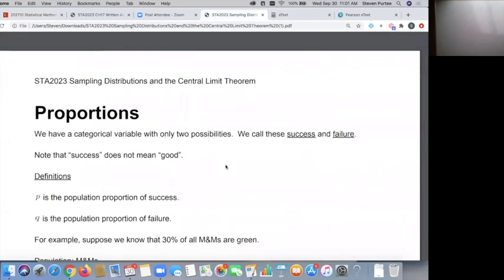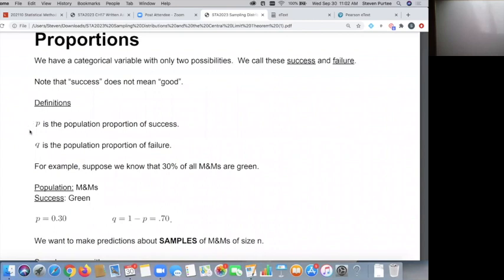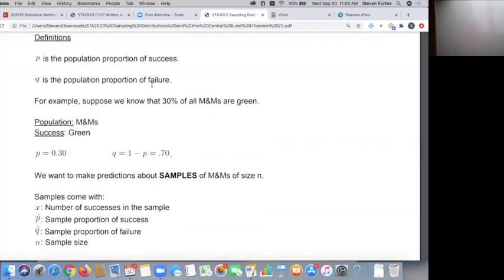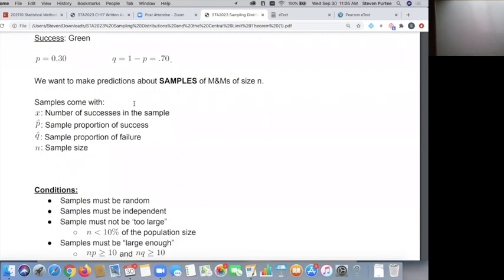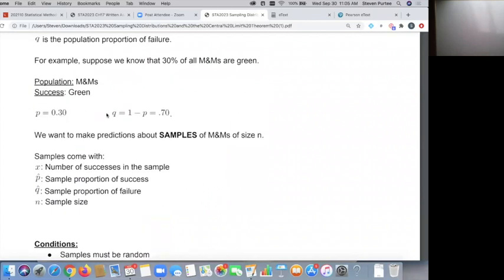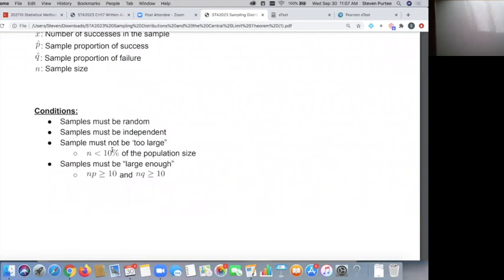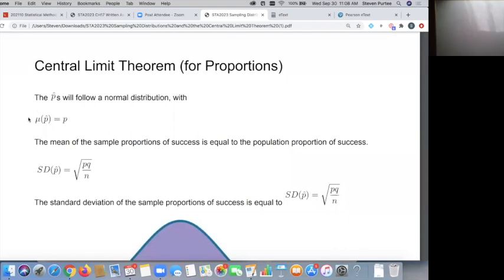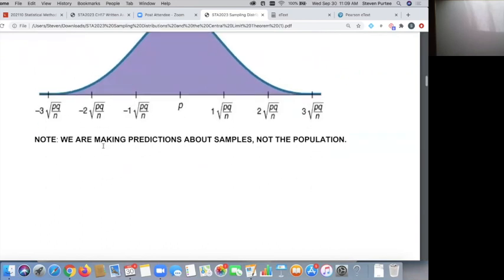Central Limit Theorem For Proportions